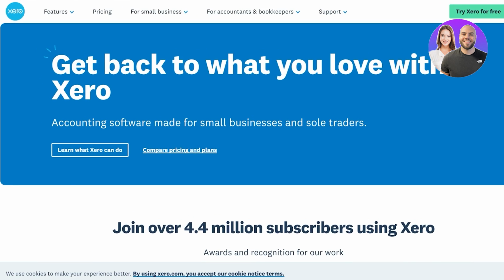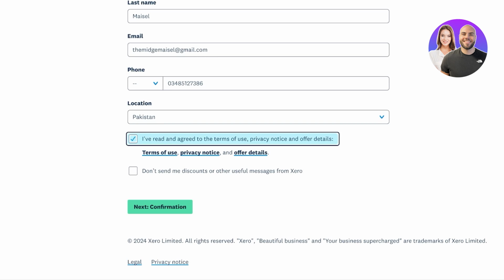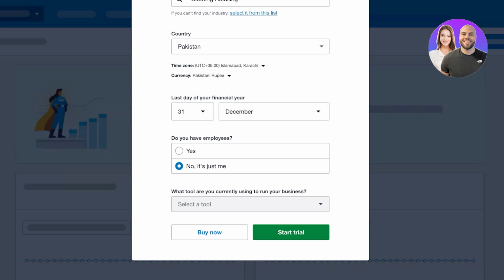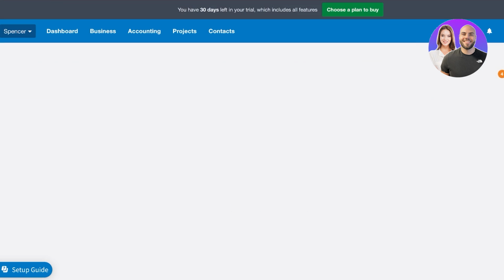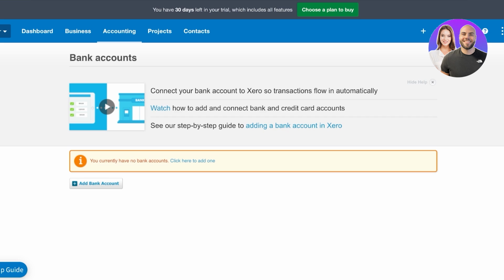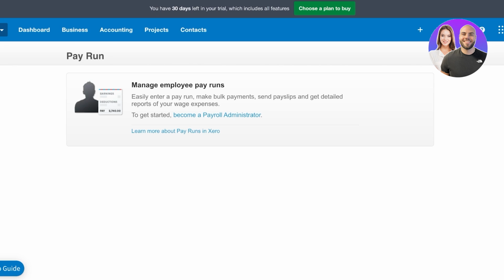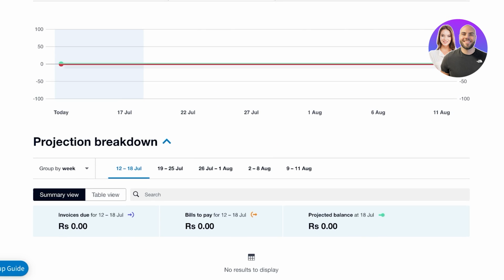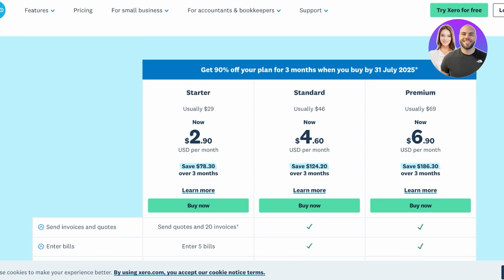Xero Review 2026 (Features, Walkthrough, Pros & Cons)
In this video, we show you a complete walkthrough and review of Xero in 2026. This tutorial covers features, pros & cons, and everything you need to know to get started with this accounting software — even if you’re new to Xero.